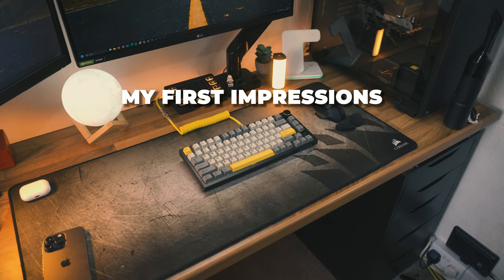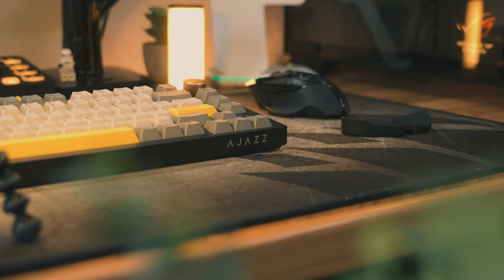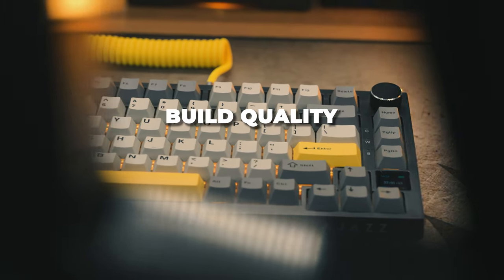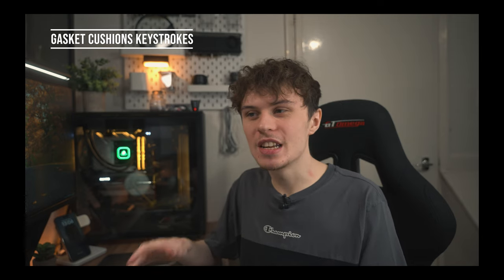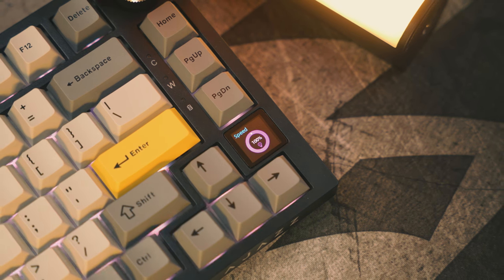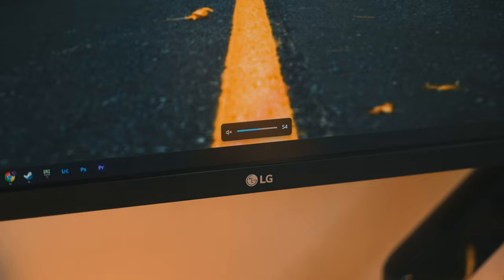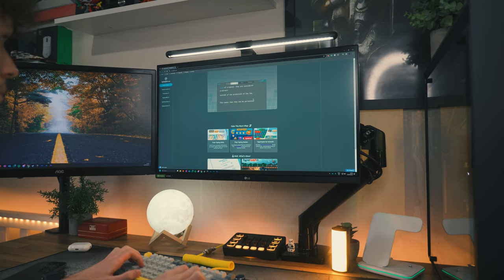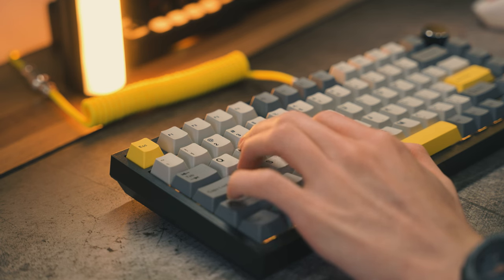Budget Gaming Keyboards Are COOL! Ajazz AK820 Pro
This is the best budget mechanical gaming keyboard.

✅My budget keyboard recommendation: US | GB

Video Gear
Camera: US | GB
Lens: US | GB